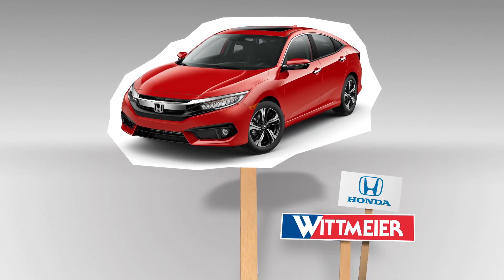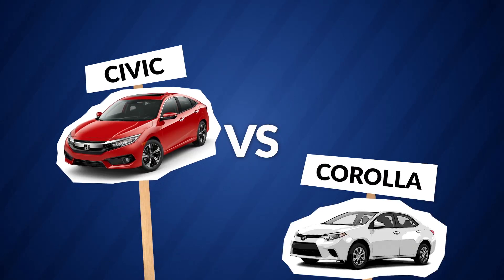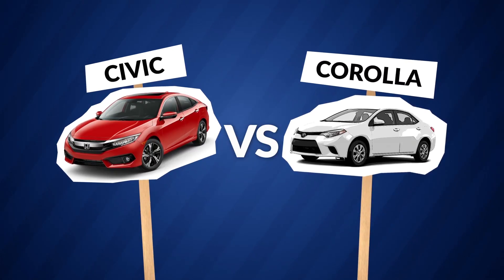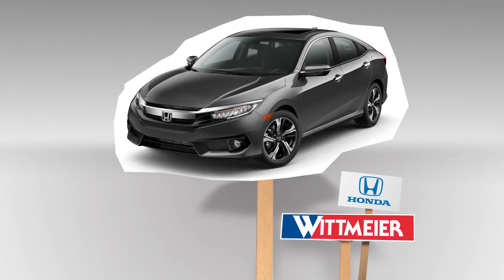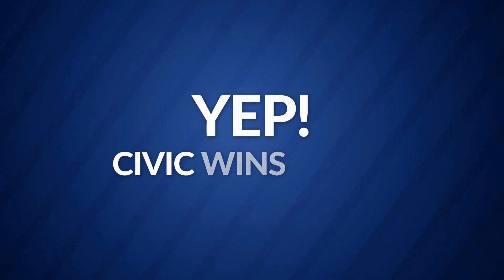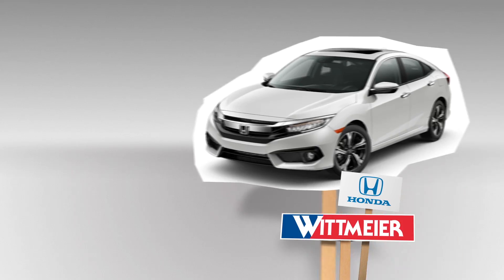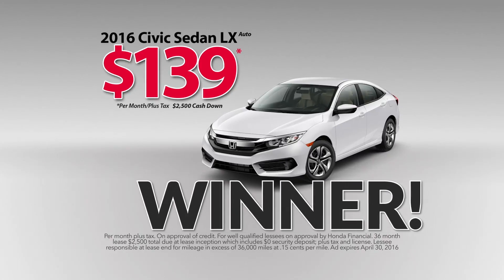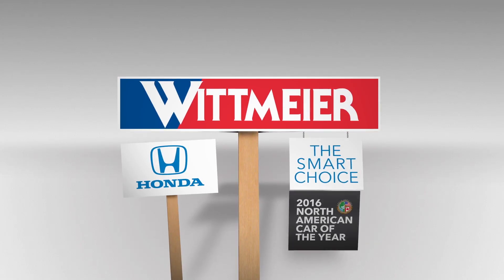Wittmeier Civic vs Corolla APRIL REVISED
Wittmeier Honda Comparison